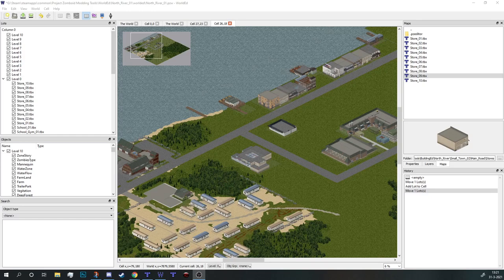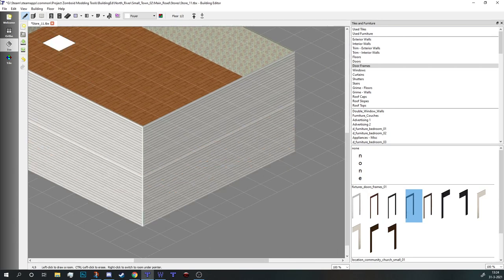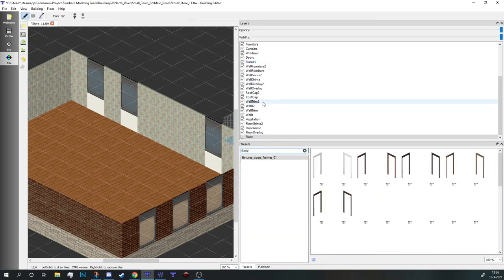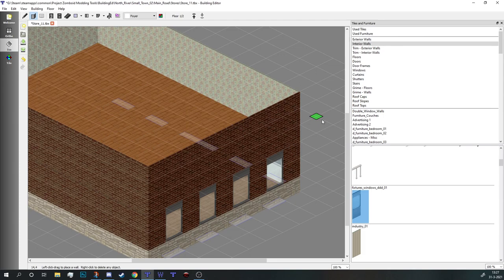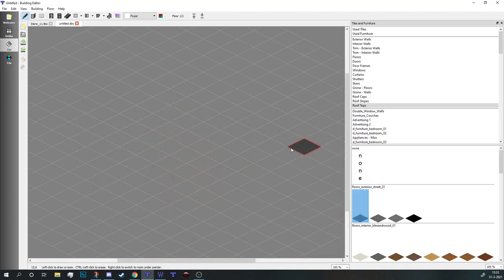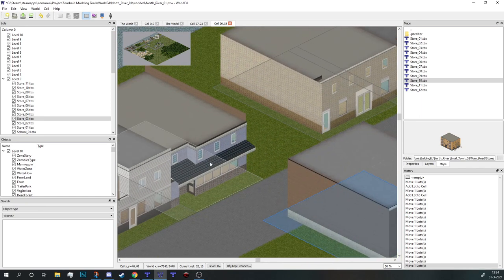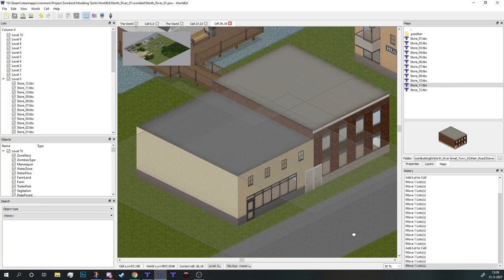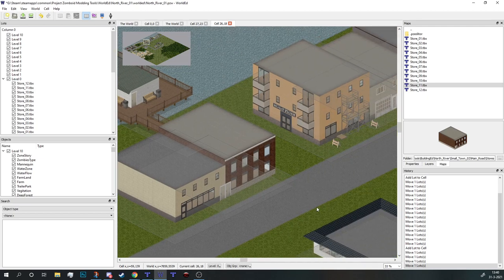Project zomboid random building talk 02 (and fancy raised roof)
Yeah, another one. I talk and work on the outside look of a building.